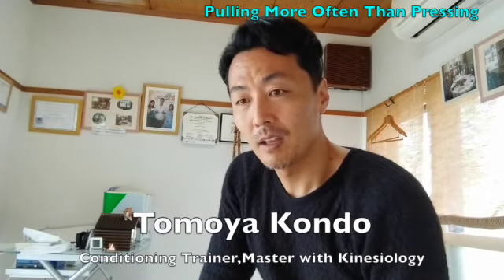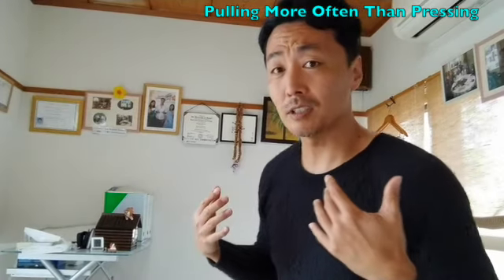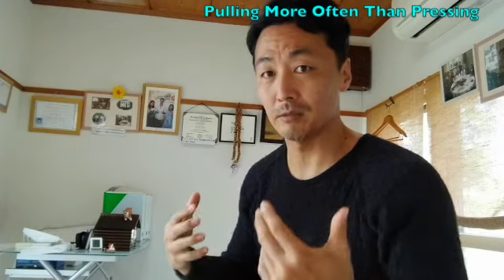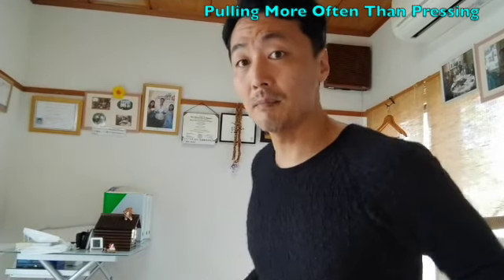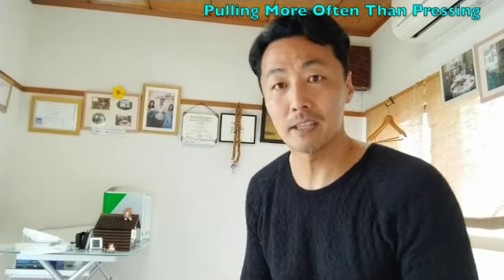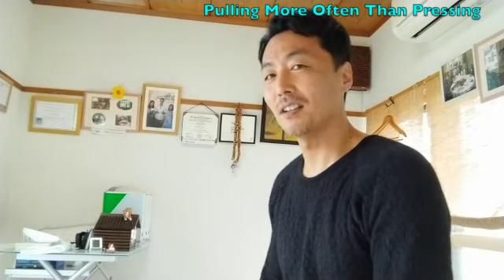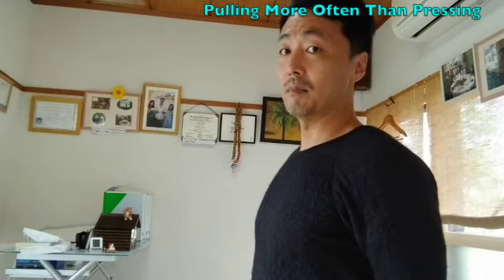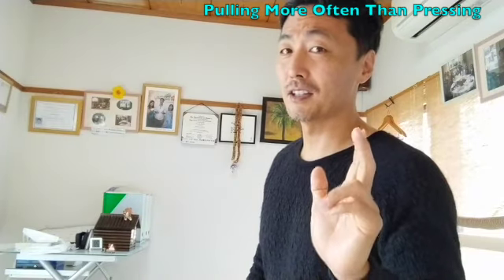【Posture Correction】pulling more often than pressing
Tomoya Kondo
Conditioning Trainer,Master with Kinesiology(USA)
Have managed the business as a conditioning trainer (Japan)

posture correction#posture correction exercise